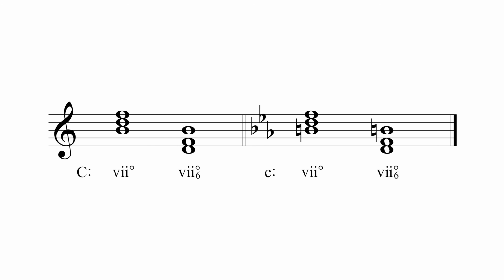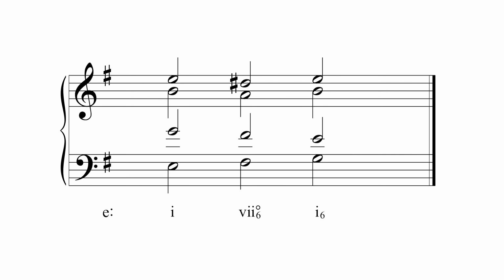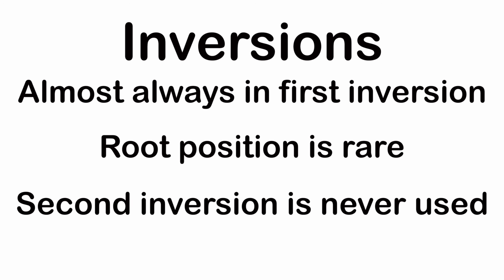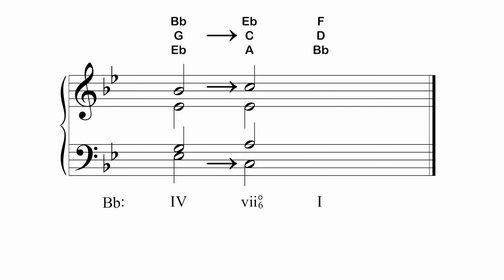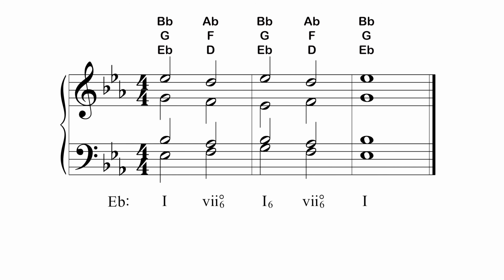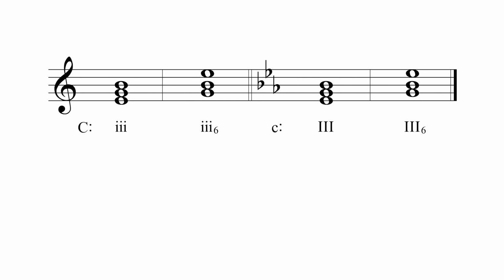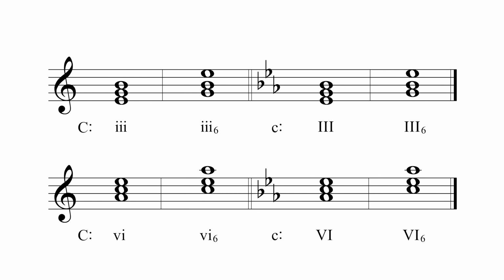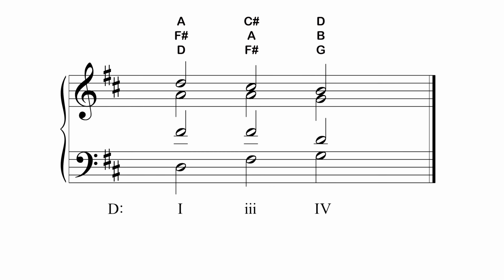Leading Tone Triad - Three Minute Music Theory #37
Professor Sharp teaches about 4 part voice leading with the leading tone, submediant and mediant in root and in first position.